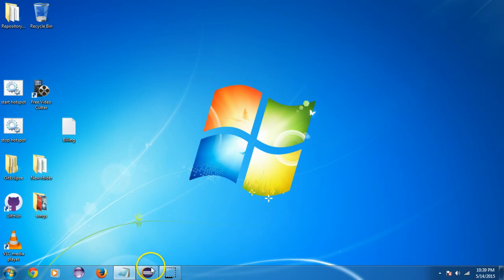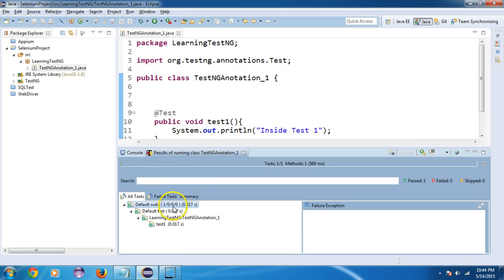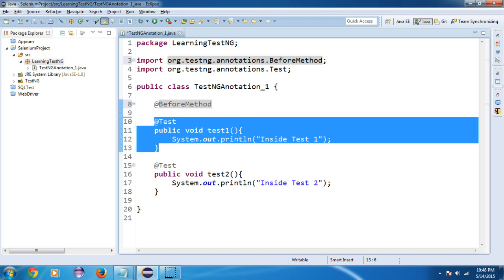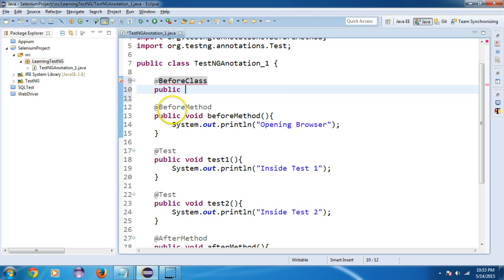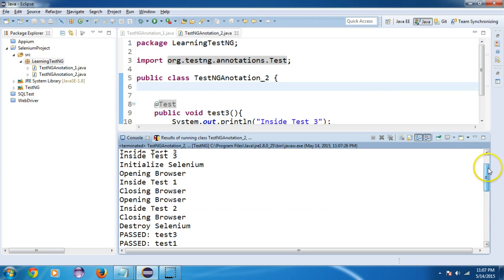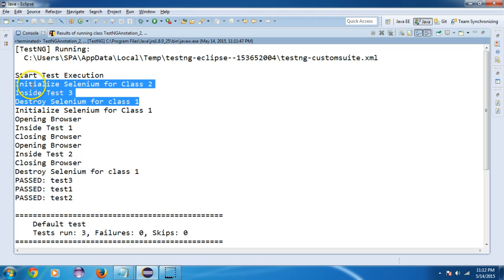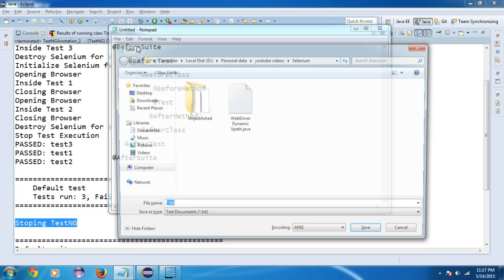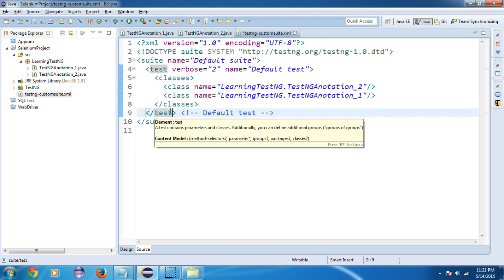TestNG Annotations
This video will describe all Annotations present in TestNG.

"Selenium"
"WebDriver"
"Selenium WebDriver"
"Selenium Tutorial"
"Learn Selenium"
"Automation testing"
"Selenium Videos"
"Testing"
"How to Learn Selenium"
"Automation Tutorials"
"Frameworks"
"Selenium Training"
"Selenium Tutorials"
"Testing Jobs"
"Selenium Jobs"
"Selenium 2.0"
"Selenium WebDriver"
"Selenium Server"
"Selenium GRID"
"Selenium Testing"
"Selenium Junit"
"Selenium Framework"
"Free Selenium Videos"
"Automated Testing"
"Automation Frameworks"
"selenium tutorial for beginner"
"selenium"
"selenium tutorial"
"selenium ide"
"selenium testing"
"selenium download"
"selenium junit"
"selenium for beginners"
"selenium tutorials"
"selenium basics"
"selenium test"
"selenium webdriver"
"selenium junit tutorial"
"selenium installation"
"selenium framework"
"selenium rc"
"Automation Tutorials"
"Frameworks"
"Selenium Training"
"Selenium Tutorials"
"Testing Jobs"
"Selenium Jobs"
"Selenium 2.0"
"Selenium WebDriver"
"Selenium Server"
"Selenium GRID"
"Selenium Testing"
"Selenium Junit"
"Selenium Framework"
"Free Selenium Videos"
"Automated Testing"
"Automation Frameworks"
"selenium"
"selenium tutorial"
"selenium ide"
"selenium testing"
"selenium download"
"selenium junit"
"selenium for beginners"
"selenium tutorials"
"selenium basics"
"selenium test"
"selenium webdriver"
"selenium junit tutorial"
"selenium installation"
"selenium framework"
"selenium rc"
"Automation Tutorials"
"Frameworks"
"Selenium Training"
"Selenium Tutorials"
"Testing Jobs"
"Selenium Jobs"
"Selenium 2.0"
"Selenium WebDriver"
"Selenium Server"
"Selenium GRID"
"Selenium Testing"
"Selenium Junit"
"Selenium Framework"
"Free Selenium Videos"
"Automated Testing"
"Automation Frameworks"
"selenium"
"selenium tutorial"
"selenium ide"
"selenium testing"
"selenium download"
"selenium junit"
"selenium for beginners"
"selenium tutorials"
"selenium basics"
"selenium test"
"selenium webdriver"
"selenium junit tutorial"
"selenium installation"
"selenium framework"
"Automation Tutorials"
"Selenium Jenkins"
"Jenkins Github"
"Database testing with selenium"
"Xpaths selenium"
"Selenium cssselectors"
"Elementnotfound exception"
"Frameworks"
"Selenium Training"
"Selenium Tutorials"
"Testing Jobs"
"Hybrid framewor"
"Datadriven framework"